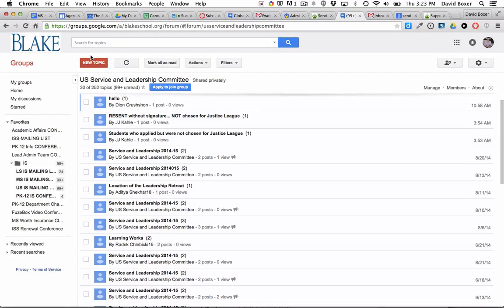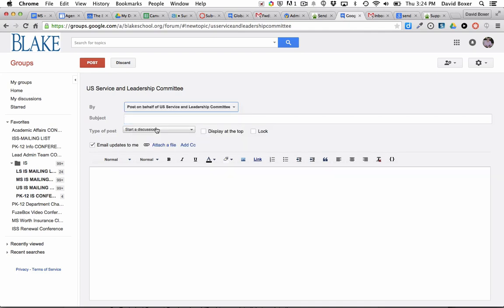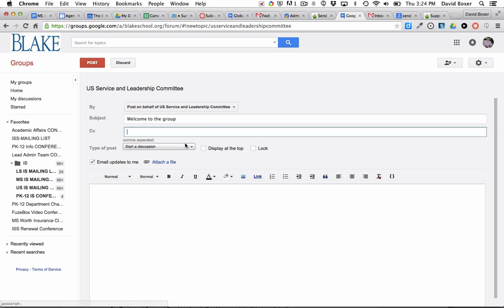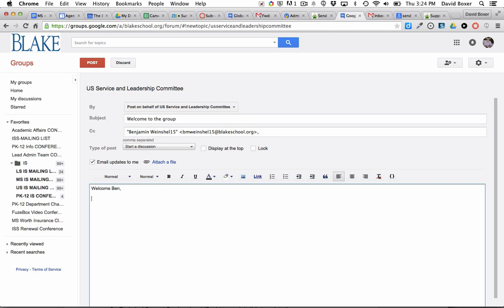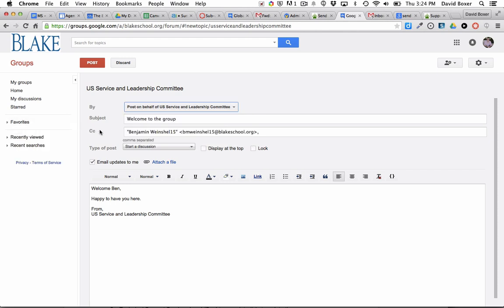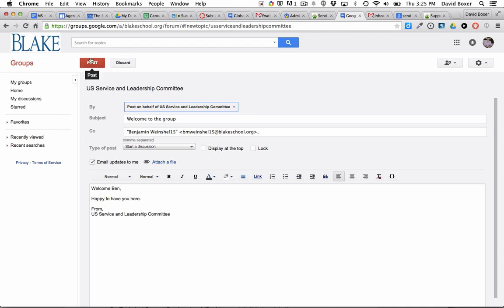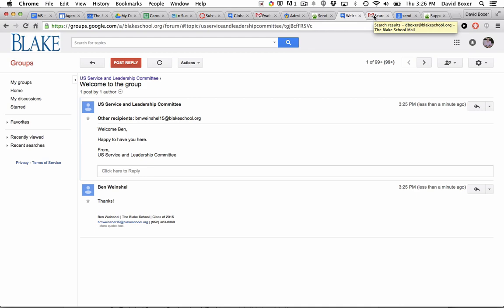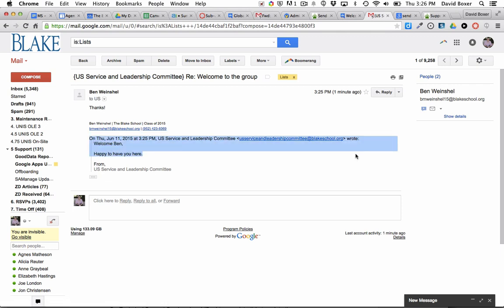Send email as a Google Group Available only for group Owners